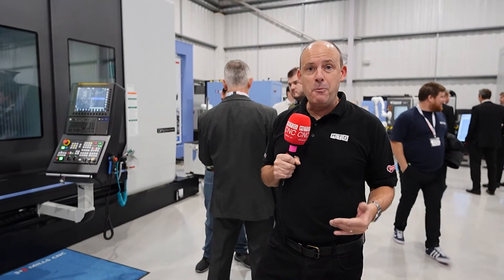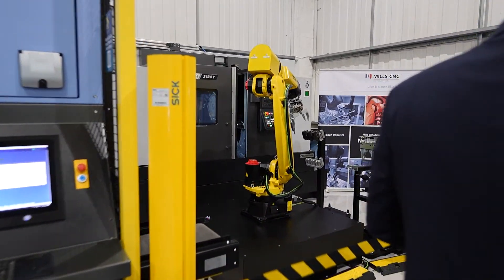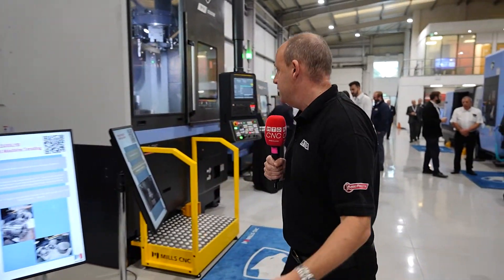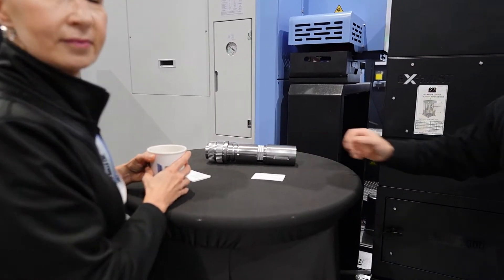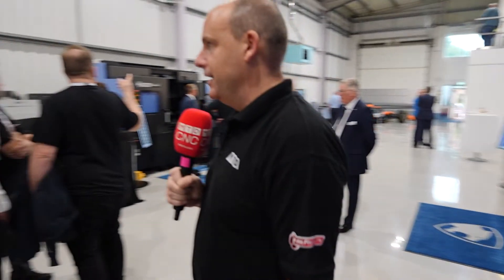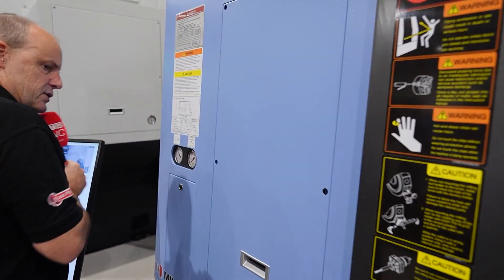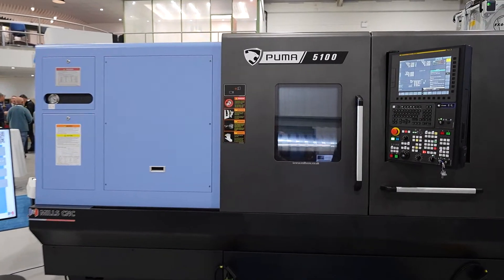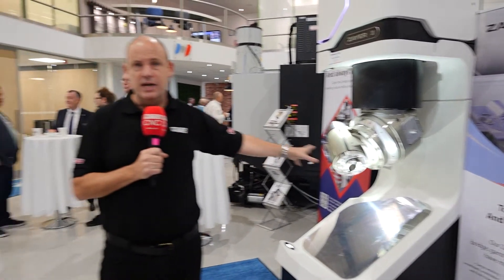LIVE: Mills CNC's pushing the boundaries Open House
Join Paul as he takes you on a brief but insightful tour of the Mills CNC Open House event. In this live walkthrough, you’ll get a glimpse of some of the cutting-edge technology on display, including 16 advanced machine tools and a range of automation solutions—all in action.

This is the first Open House Mills CNC has hosted since 2019, and it’s an unmissable opportunity to see the latest innovations up close. Whether you’re interested in automation, 5-axis machining, or the future of CNC technology, there’s something for everyone at this event.

Can’t make it in person? Don’t worry—there’s plenty more footage coming to our channels over the next few days. But if you’re nearby, be sure to visit the event, which runs for the rest of today and tomorrow, October 10th.